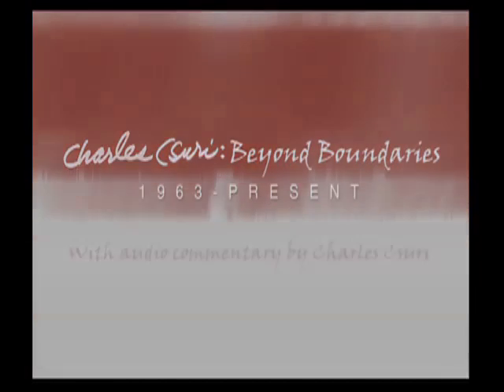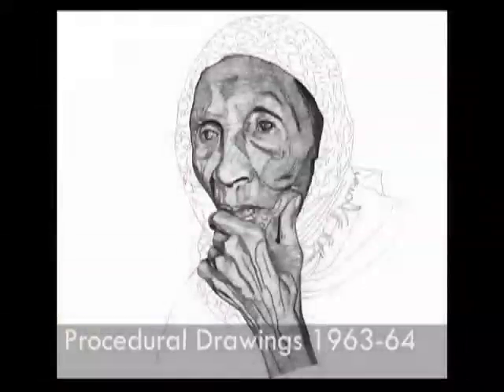Beyond Boundaries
Selección de animaciones de Charles Csuri (de 1963 a 2006) presentada por el propio autor